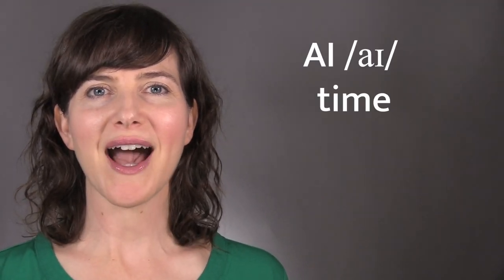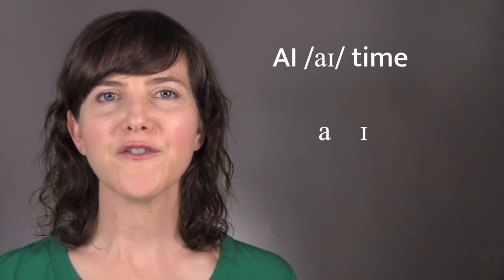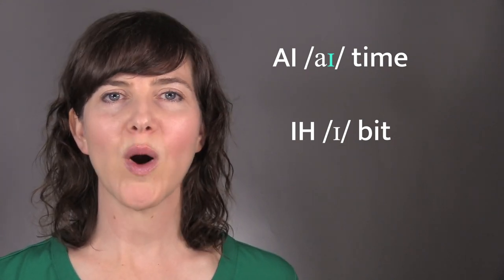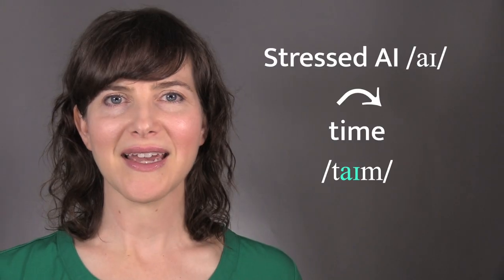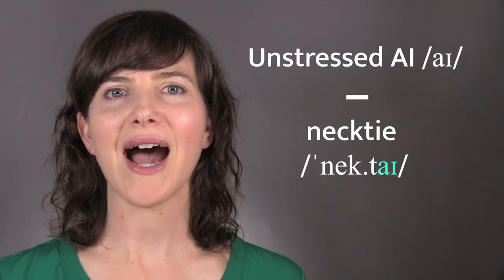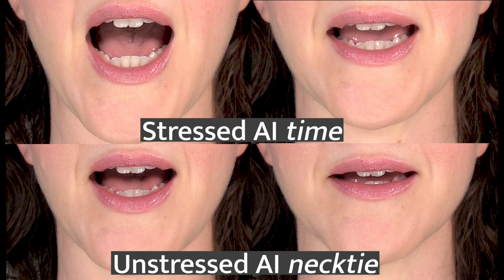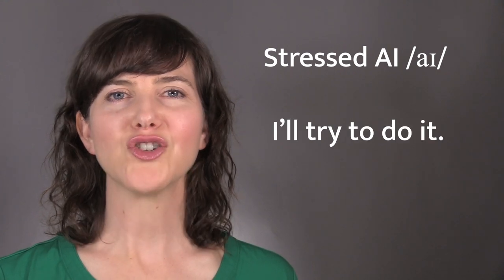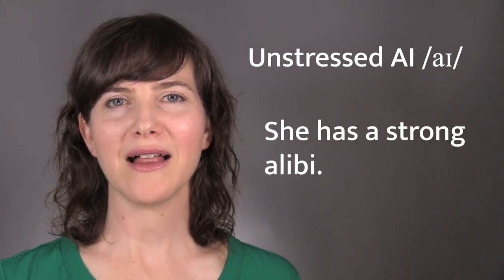Learn the American Accent: How to Pronounce the AI /aɪ/ Diphthong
Learn the American accent! The AI /aɪ/ like in "time" American English diphthong has TWO vowel sounds. Learn the correct jaw, lip, and tongue positions as you glide from the first position to the last, in both stressed and unstressed words!

Live English lessons each week!

Join the r/AmericanAccent Reddit community and participate in the weekly pronunciation challenge!

Study with me online...for FREE! San Diego Voice and Accent offers two free online courses!

#2: Whip your voice into shape with the Six Steps to a Stronger Voice